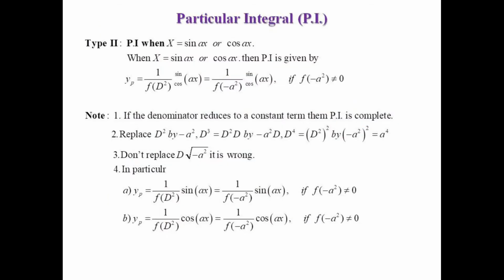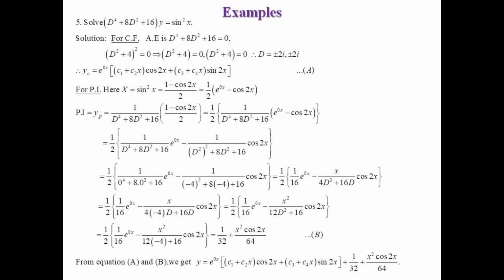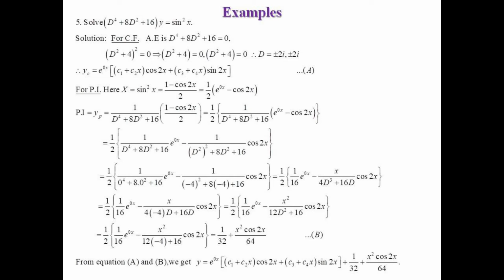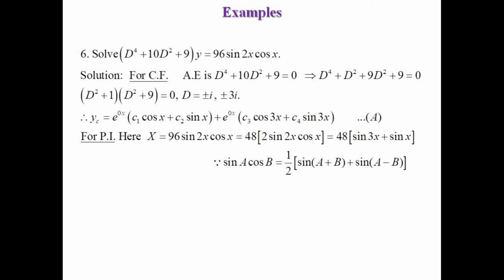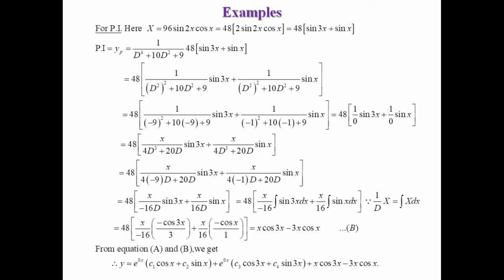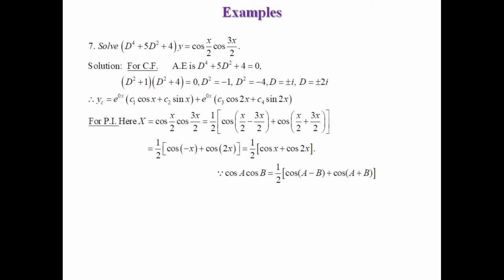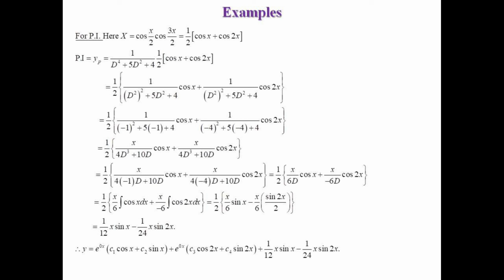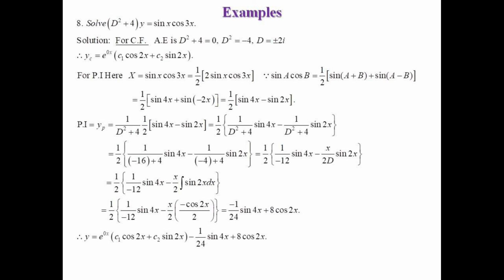P.I.Type- II Examples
P.I. Type II

C.F.
P.I.
sinax or cosax
Engineering Mathematics
Mathematics